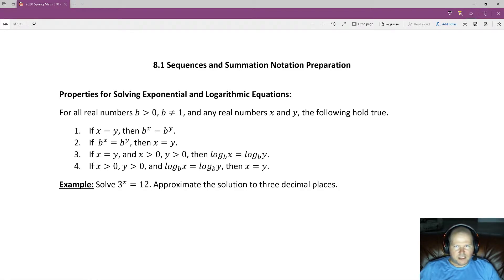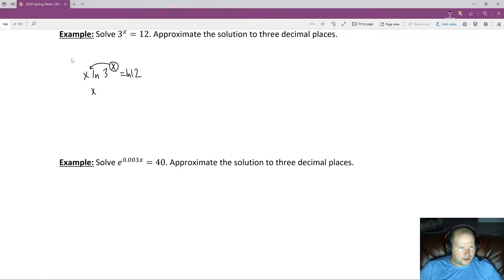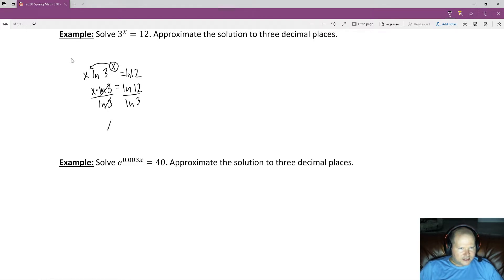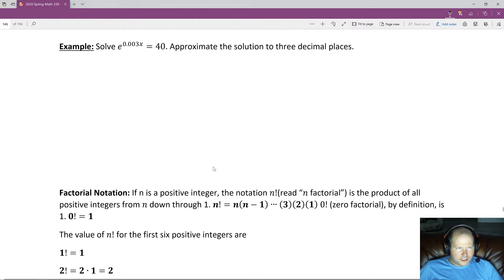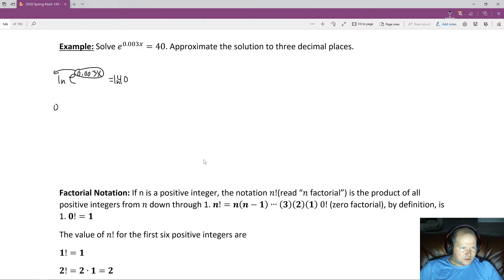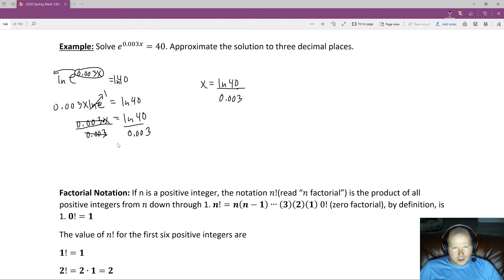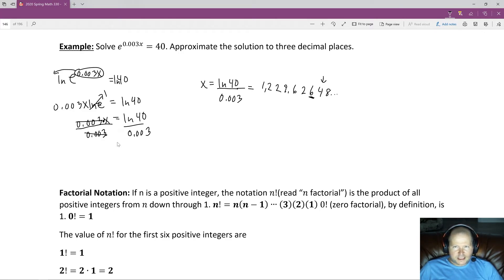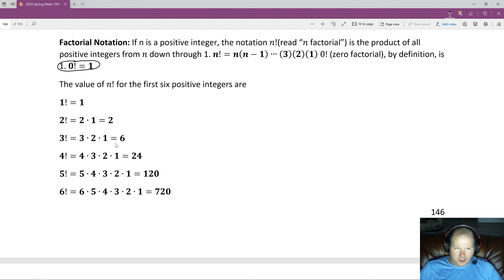Math 330 Corequisite Videos 8 1 Part 1